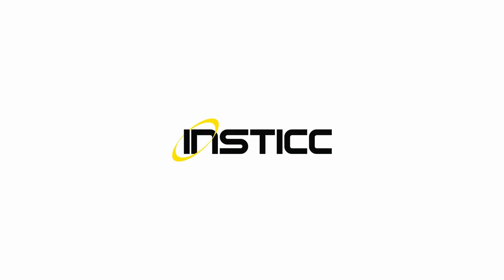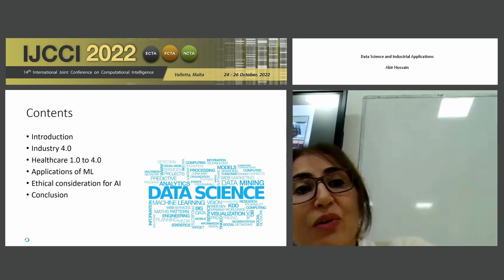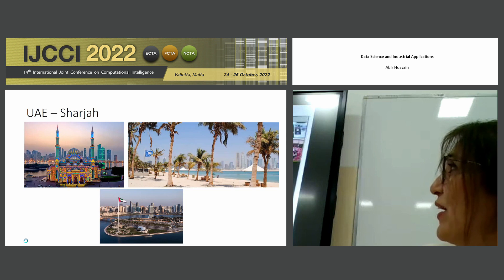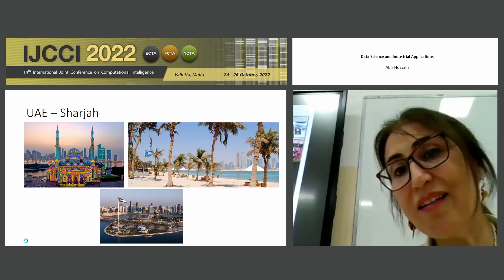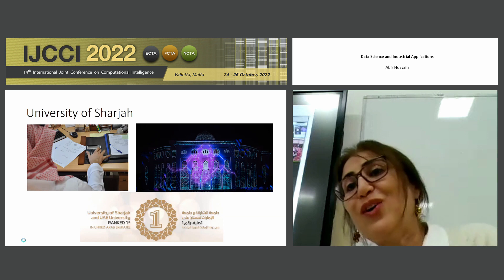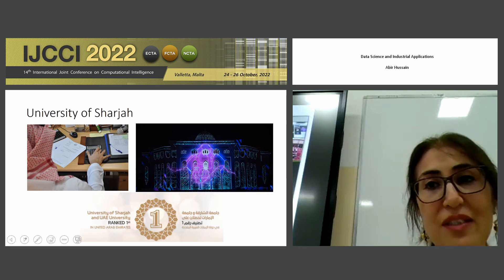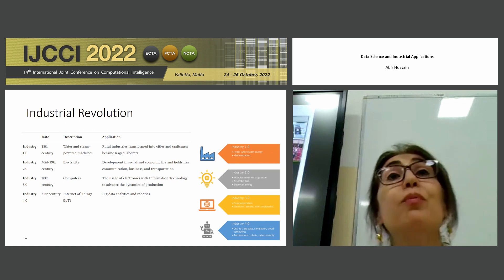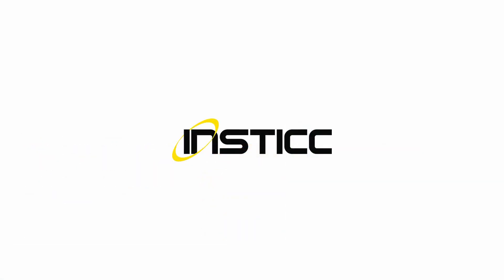"Data Science and Industrial Applications" Dr. Abir Hussain (IJCCI 2022)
Keynote Title: Data Science and Industrial Applications

Keynote Lecturer: Abir Hussain
Presented on: 26/10/2022, Valletta, Malta

Abstract: Data Science represents a multidisciplinary field that involves using various techniques including pattern recognition, computer programmed algorithms and image analysis. knowledge can be gained through datasets gathered from various resource and with various sizes. Mobile phones, remote sensors, software logs and social media platforms can be used to gather large datasets with heterogeneous properties stored using unstructured format and complex relationships between values. Deep learning approaches can be used to extract knowledge and analysis large and complex datasets. Detection and localization of objects within images is considered an essential task in various computer vision algorithms. Various studies addressed the detection and tracking of facial landmarks including the iris and pupils which has various applications including eye gaze estimation for human machine interfaces. Composite of techniques are utilized in sequential phases while leveraging the deep learning based facial landmark detection to extract eye information within an image/video frame. Existence of background noise and dark patches within the image frame (such as eye-browse) have been identified as a major cause degrading the performance of computer vision-based iris and pupil detection. However, this issue can be resolved by utilising modern deep learning algorithms for reliable face and eye frame extraction from an ordinary quality images/video. The presentation will elaborate on the use of deep learning for image analysis as well as on new applications, trends and chances.

Presented at the following Conference: IJCCI, 14th International Joint Conference on Computational Intelligence